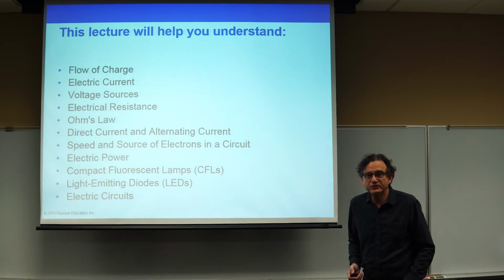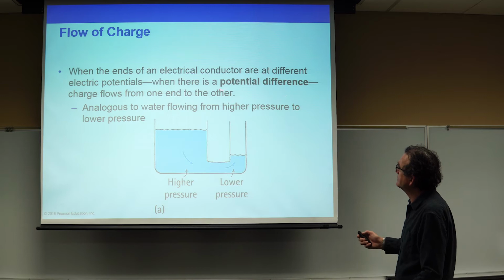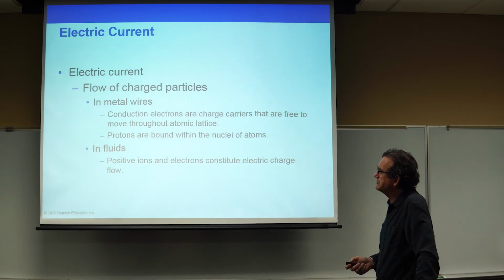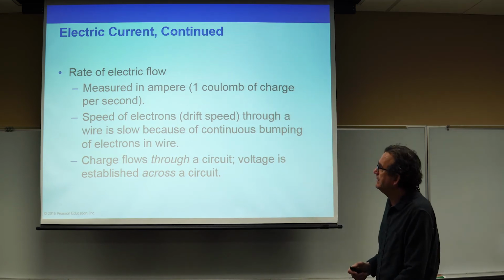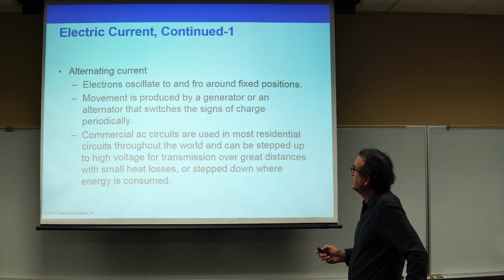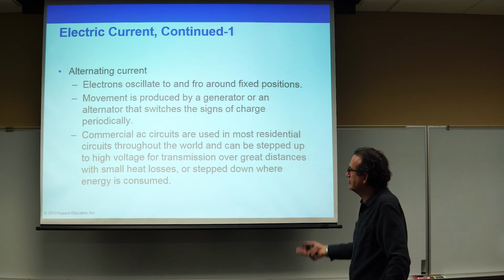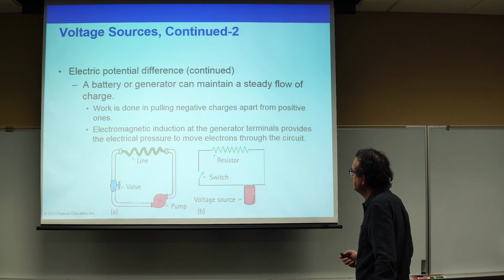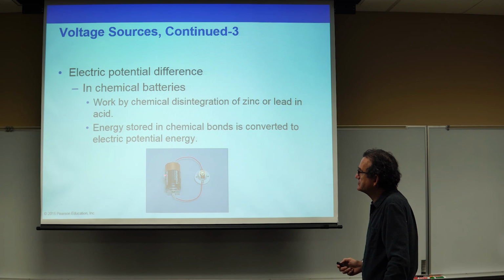Lecture 29 Chapter 23